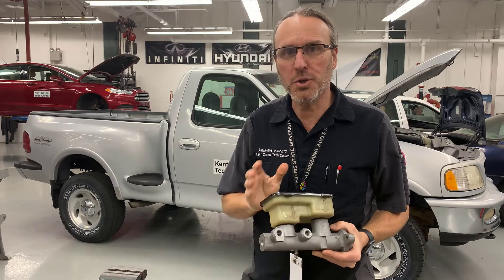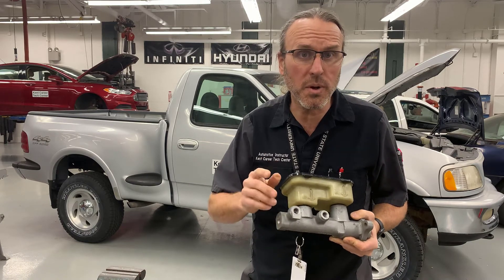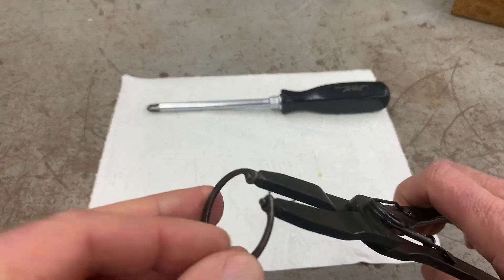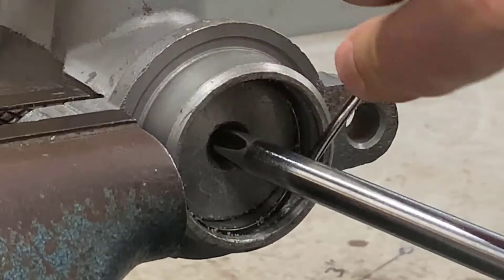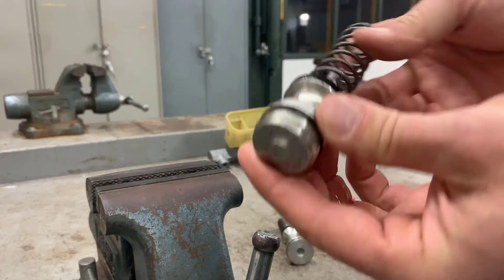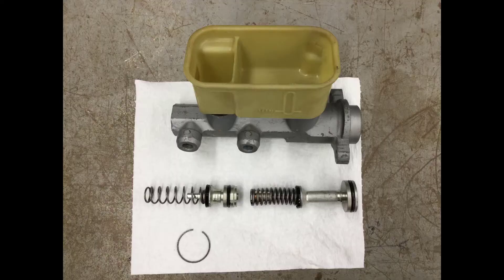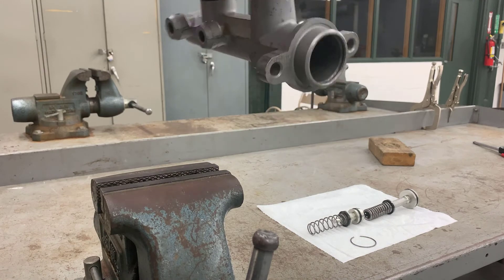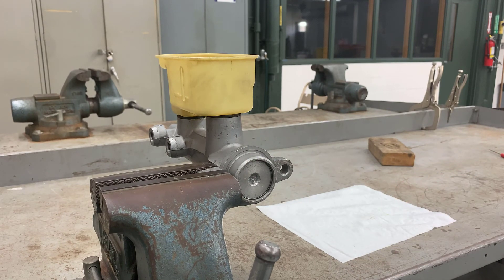Master Cylinder Rebuild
This video shows you how to disassemble and reassemble a master cylinder.